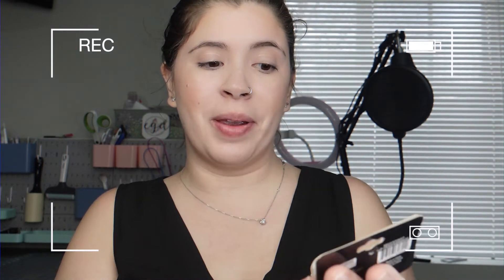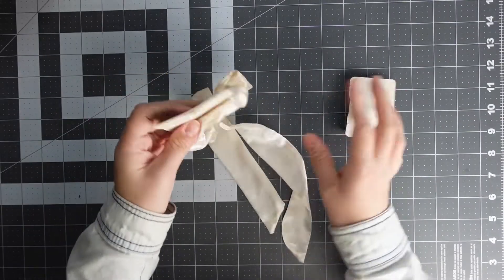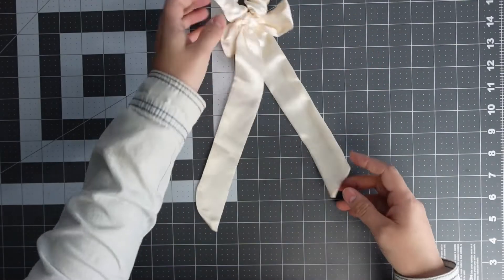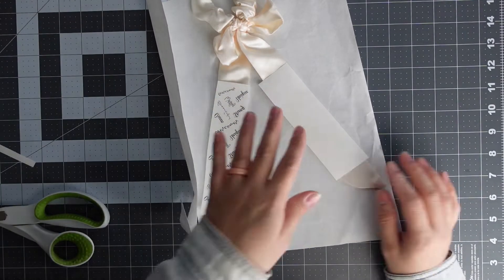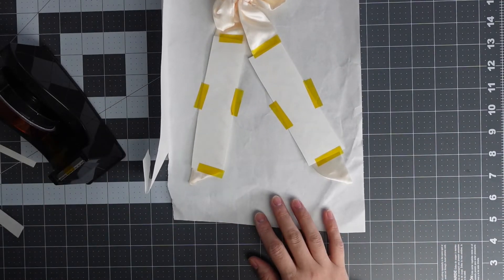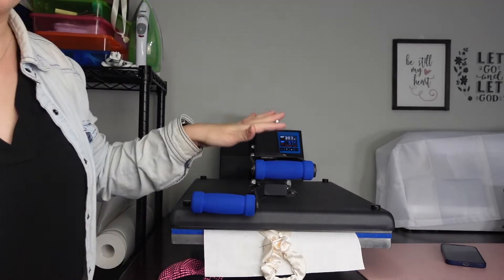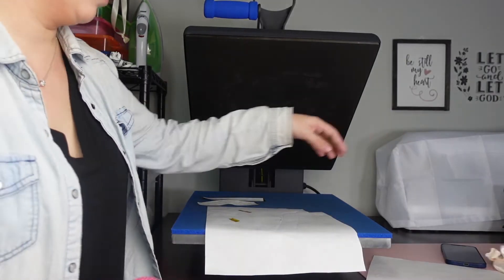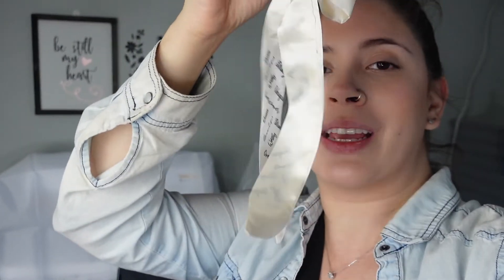Sublimation on Dollar Tree satin hair tie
In today's video, I try to see if you can do sublimation on a dollar tree satin hair tie.

Check out my creative fabrica class on a sublimation and sewing stocking

Planetflame sublimation paper

Cricut maker on Amazon